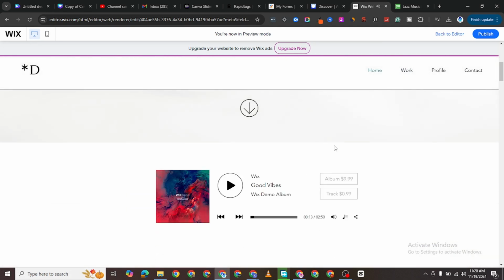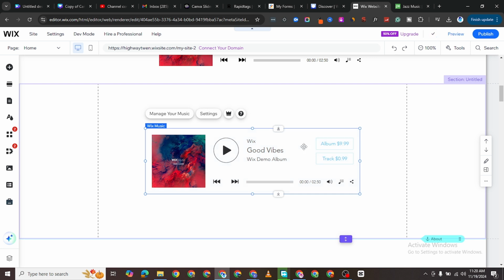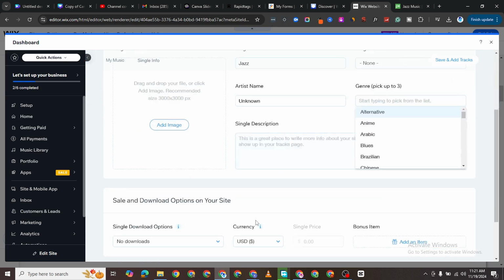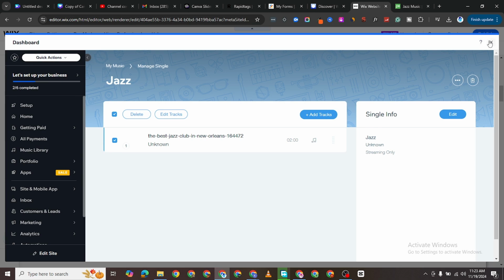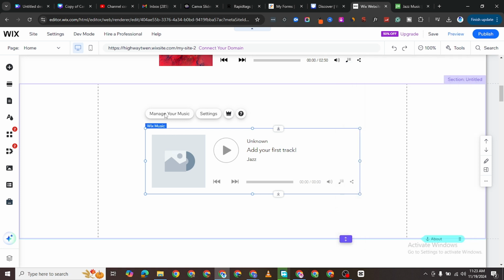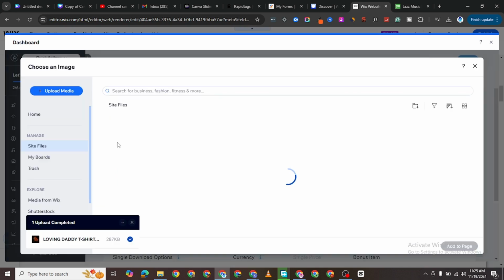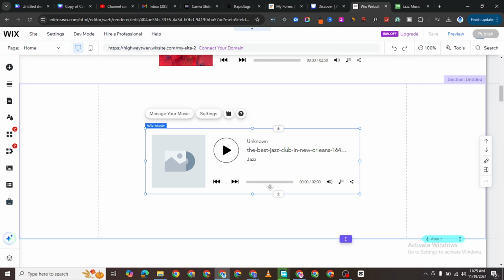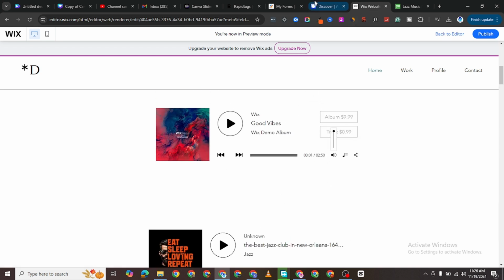How To Add Auto Playing Background Music In Wix In 2025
Elevate your Wix website with auto-playing background music! This 2025 tutorial provides a comprehensive guide on how to add and customize automatically playing background music to your Wix website. Whether you want to set the mood for your landing page or create a more immersive experience for your visitors, this video will walk you through the process step by step.

What you'll learn in this video:

Adding the Wix Music Player: We'll show you how to add the Wix Music player to your website and explore its features.
Uploading Your Own Music Tracks (Supported File Formats): Explain how to upload your own music tracks, including supported file formats and size limitations.

Customizing the Music Player (Autoplay, Loop, Volume Control): Demonstrate how to configure the music player settings, including autoplay, loop, and volume control.

Positioning the Music Player on Your Website (Visibility and User Control): Discuss best practices for positioning the music player on your website, considering visibility and user control options (play/pause, mute).
Setting Background Music for Specific Pages or Sections: Explain how to apply background music to specific pages or sections of your website for a more tailored experience.

Troubleshooting Common Issues (Browser Compatibility, Mobile Devices): Address potential issues with browser compatibility and playback on mobile devices.

Alternative Methods for Adding Background Music to Wix (Embedding External Players): Briefly discuss alternative methods, such as embedding external music players, if applicable.

Why add auto-playing background music to your Wix website?

Enhanced User Experience: Create a more engaging and immersive experience for your visitors.
Setting the Mood: Set the tone and atmosphere of your website to match your brand identity.
Increased Time on Site: Potentially increase visitor engagement and time spent on your website.
Professionalism: Add a polished and professional touch to your online presence.

Wix website owners and designers
Small business owners and entrepreneurs
Musicians and artists
Anyone wanting to add background music to their Wix website
By the end of this video, you will be able to:

Add and customize auto-playing background music to your Wix website.
Enhance your website's user experience with engaging audio.
Ready to add a touch of musical magic to your Wix website? Watch the video now!